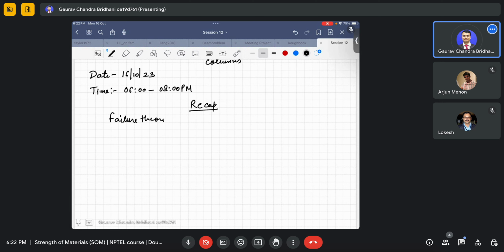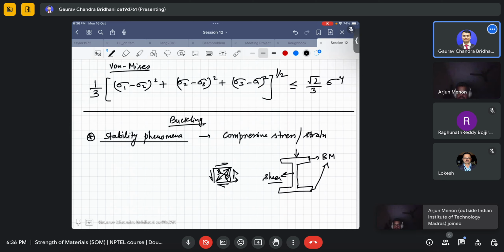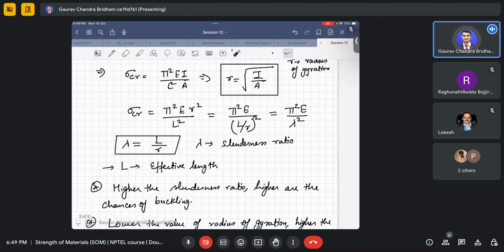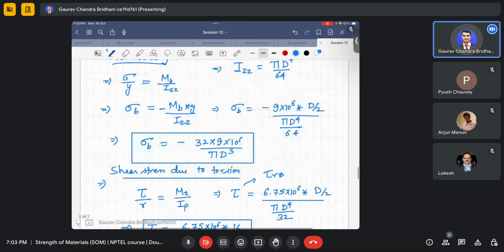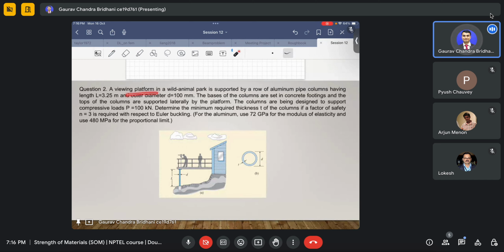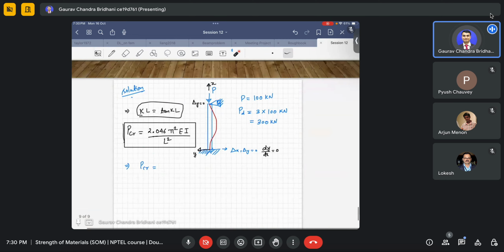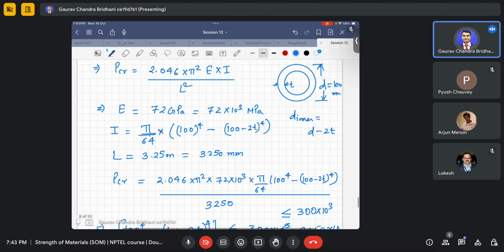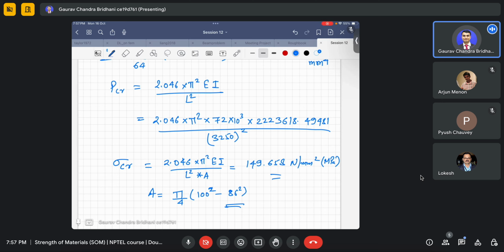NPTEL course - Strength of Materials | Doubt Session -12 | Date - 16 October 2023 | PMRF TA Work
This video is the twelfth doubt session for the NPTEL course on Strength of Materials offered by Dr. K. Ramesh, K Mahesh Chair Professor at the Department of Applied Mechanics, IIT Madras. This session discusses problems on different failure theories and buckling of columns.